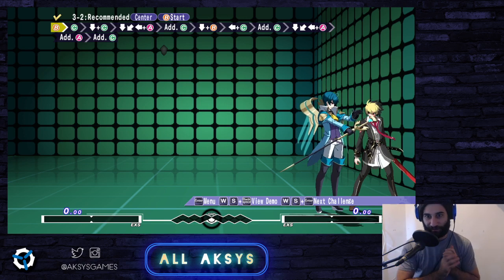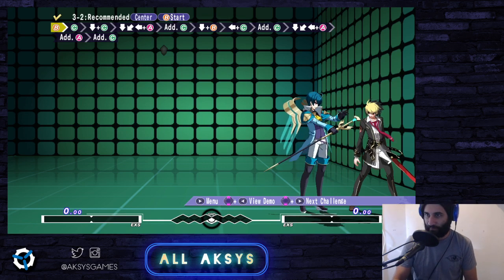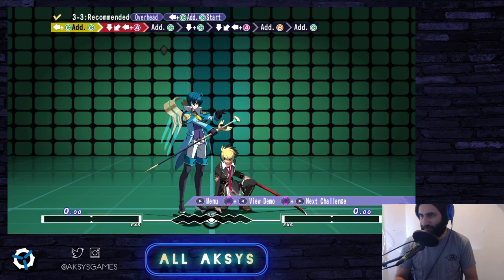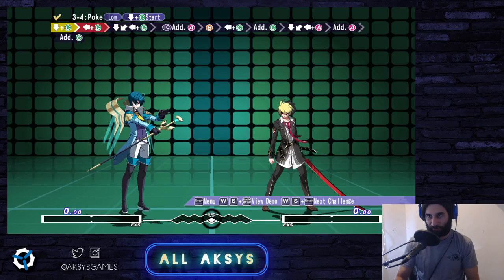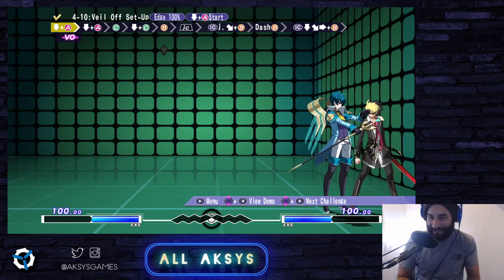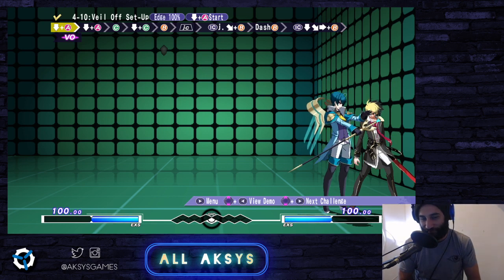【Thursday Aksys Stream Highlights】How does Mission Mode(Combo Trials) help me learn a character?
Weekly Aksys Streams are back! During the pandemic, we'll be having a stream every week, highlighting a different or new Aksys game!

Samifish goes through Londrekia's combo trials and explains how these seemingly basic combos can really teach you about how the character can be played and learn as a whole.